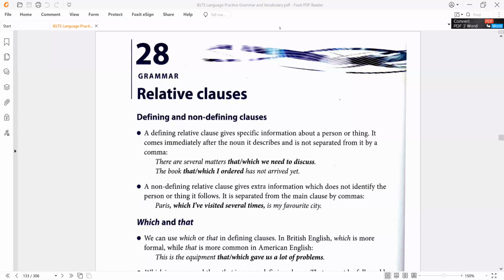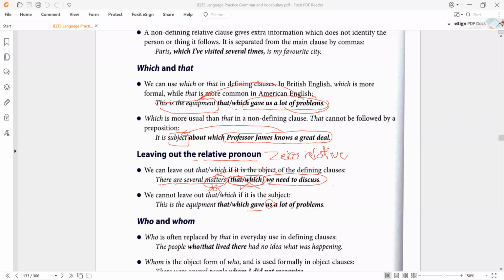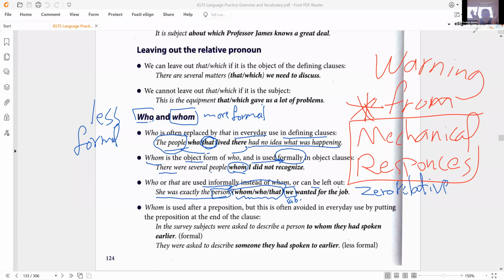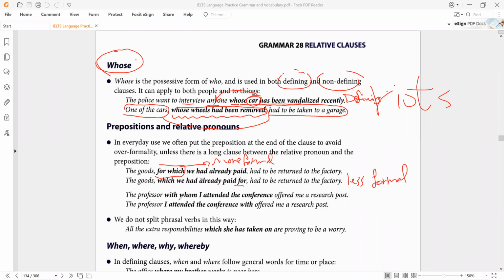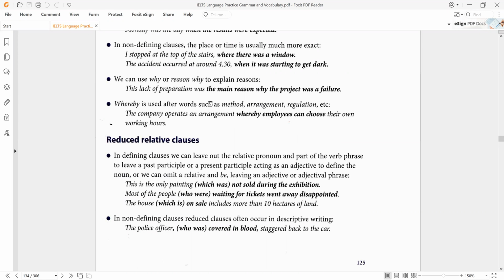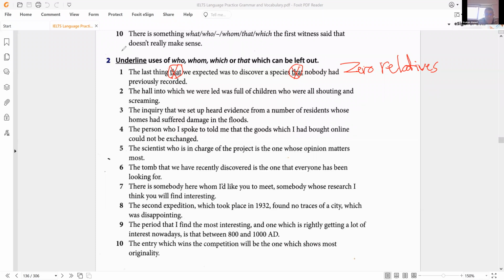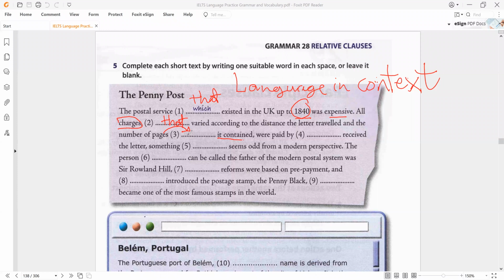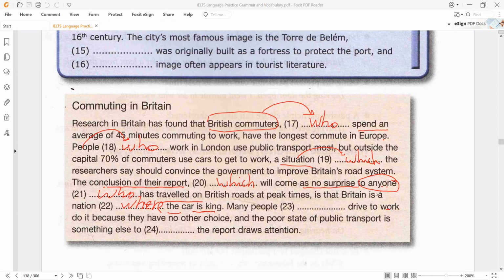Advanced Grammar& Vocabulary for IELTS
It presents an advanced lesson concerning grammar which is about Relative Clauses